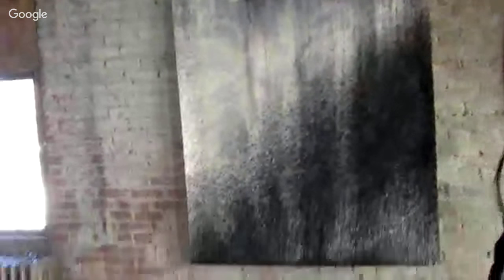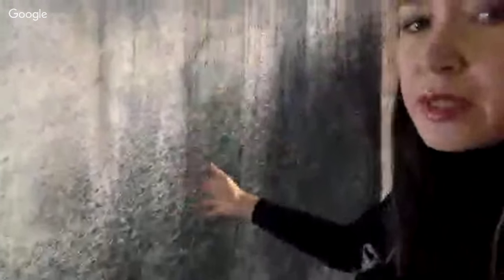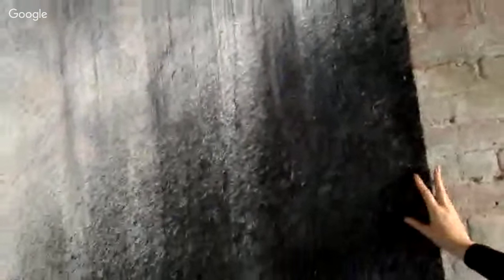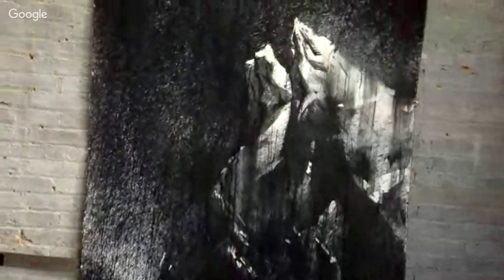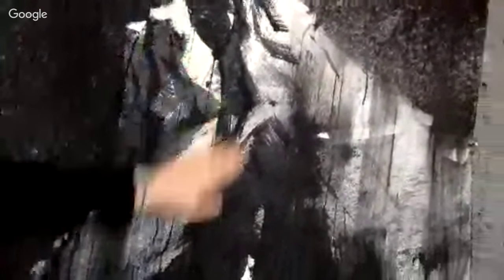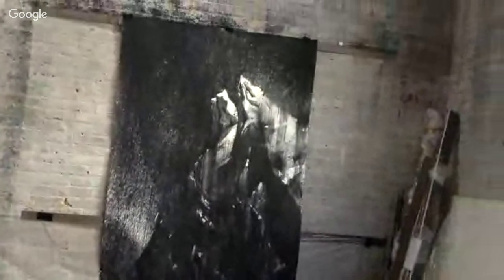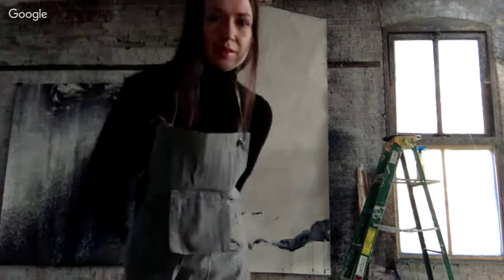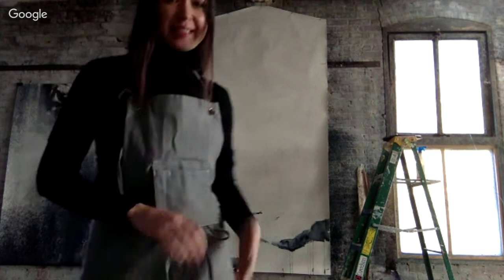Ekaterina's studio visit: Day 1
Studio visit: Day 1.
This is my open studio week! You have a chance to see me working live on a series of work in my East Harlem studio, New York.